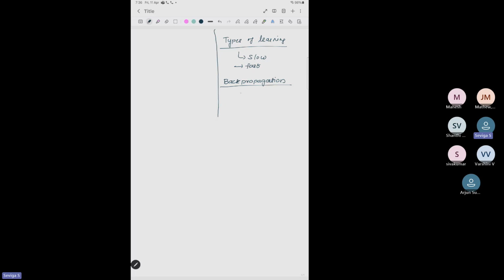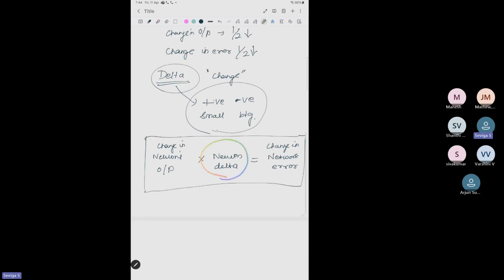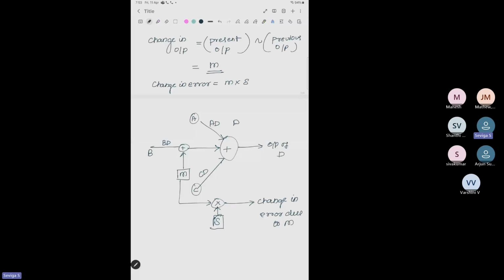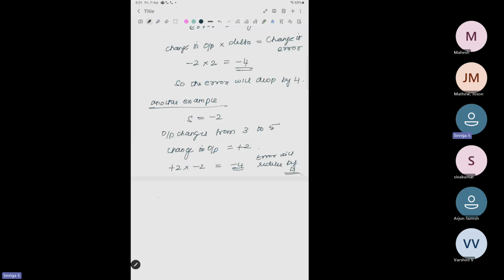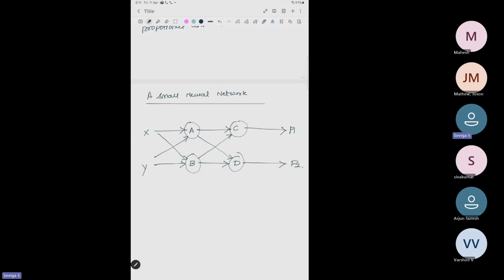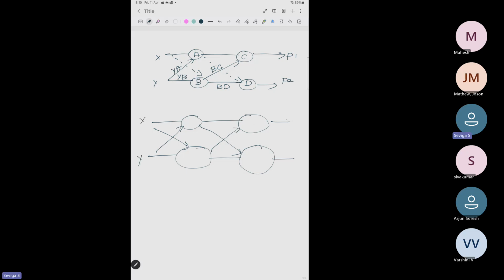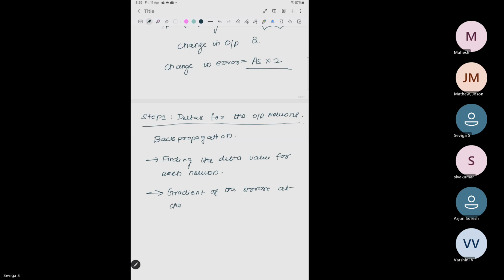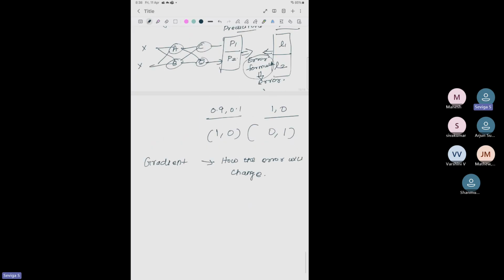Machine Learning for Clinicians Class 21